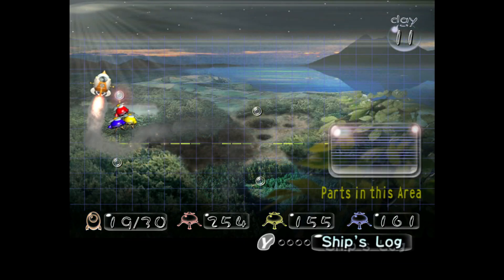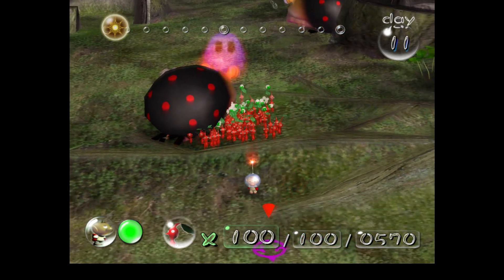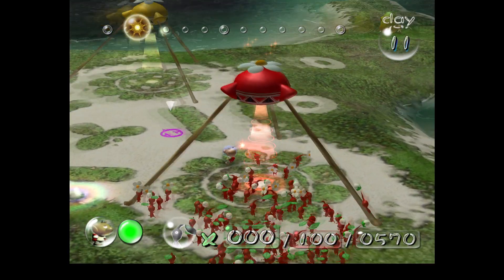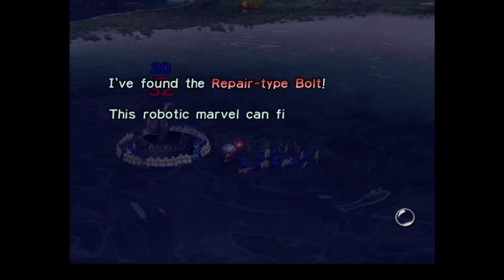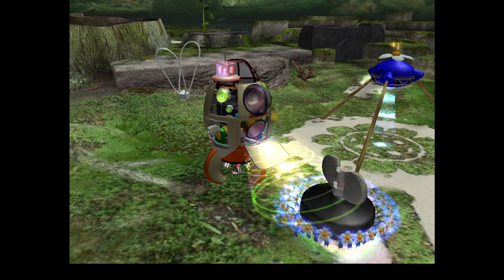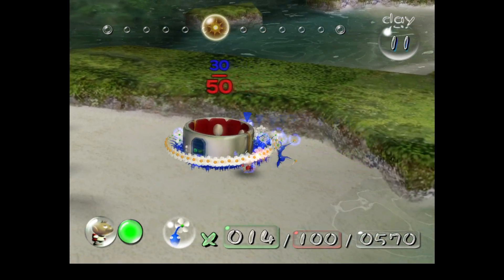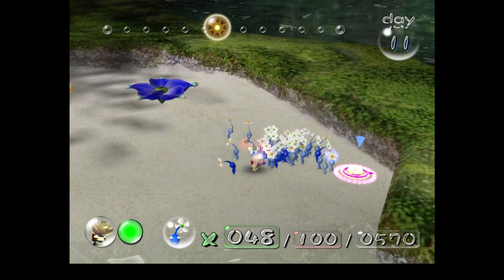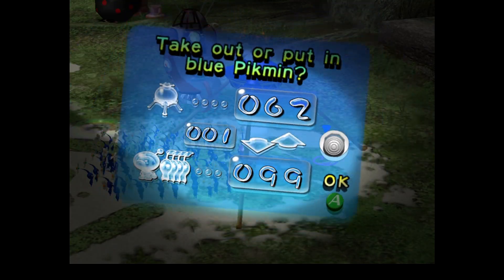Pikmin Day 11 Episode 11 The Distant Spring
We enter the Distant spring for the first time, the last main level of the game as well as the hardest one due to it being filled with Wollywogs!

Only 11 ship pieces remain as we enter the Distant spring